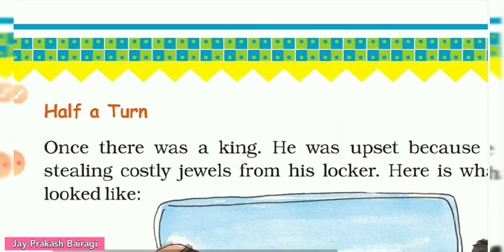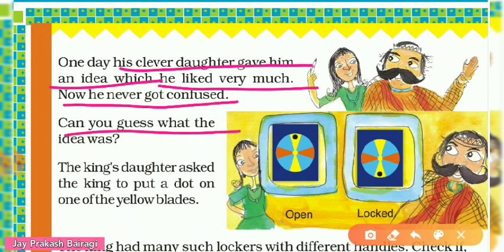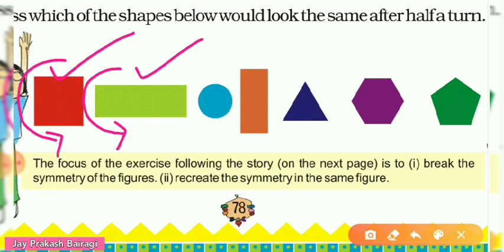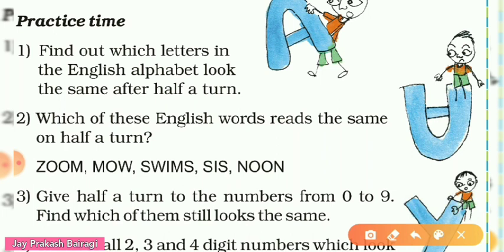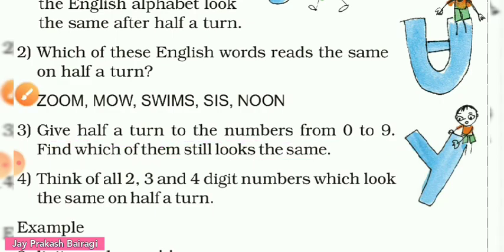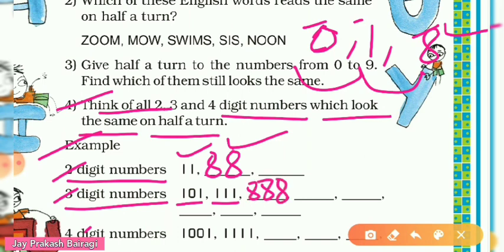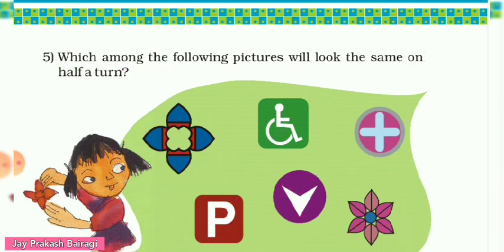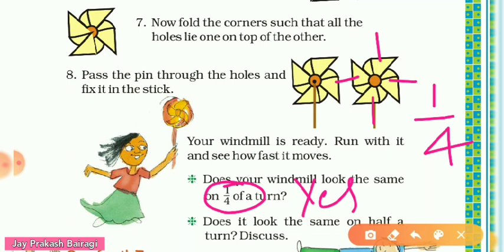Ncert Maths | Class - 5 | Chapter - 5, Does it Look the Same ? | Part - 2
This video is based on half a turn (upside down).